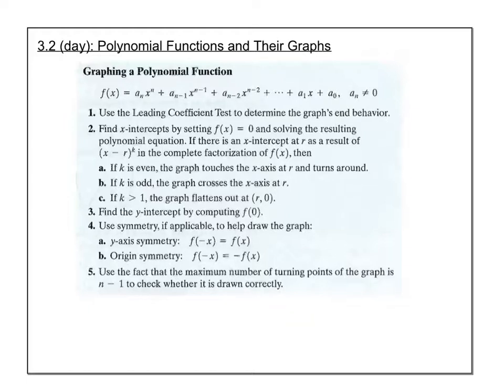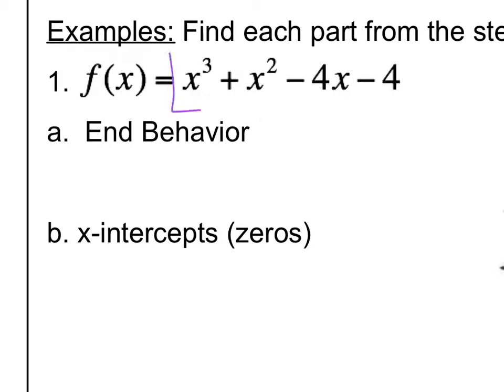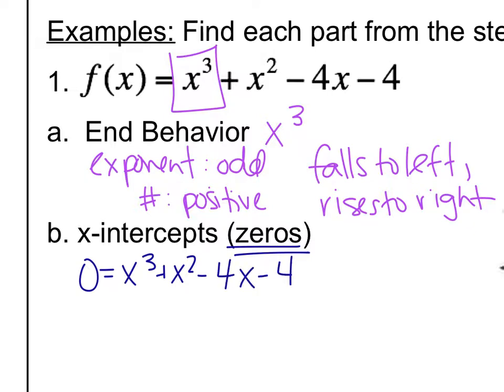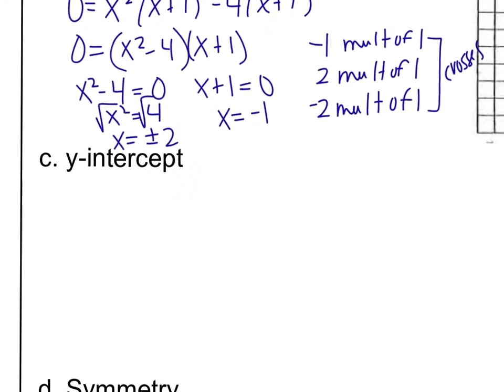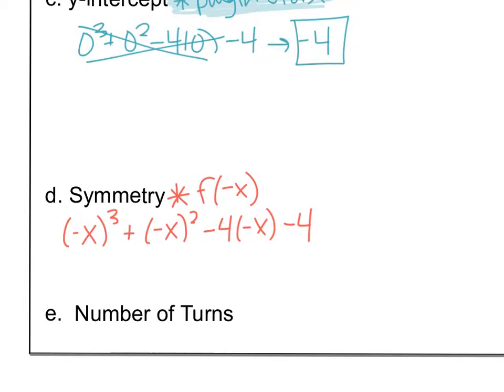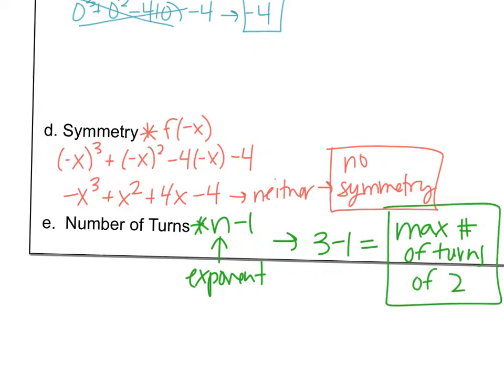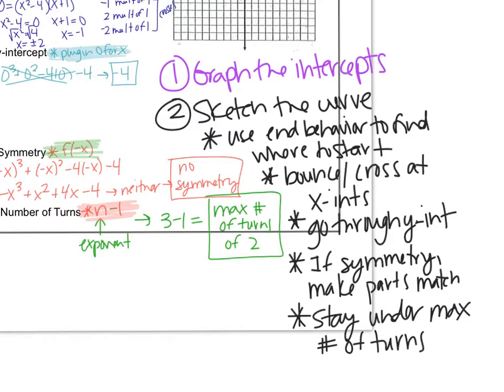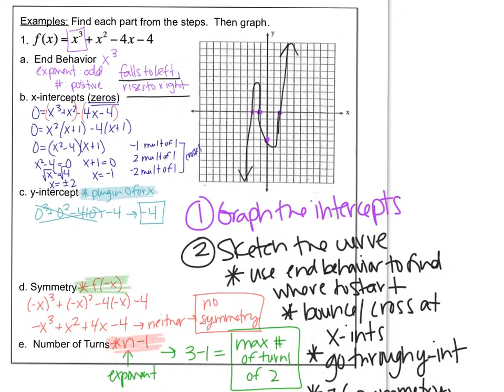3.2 (day 2) Notes Part 1